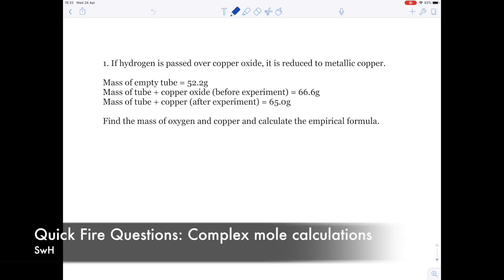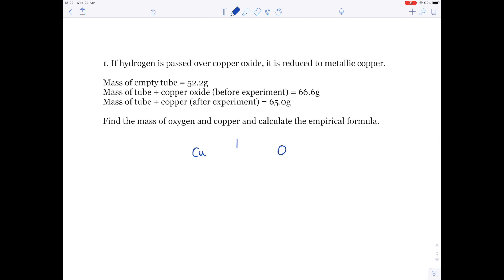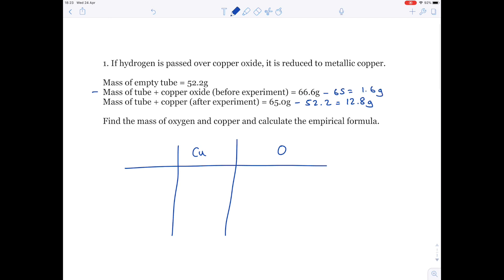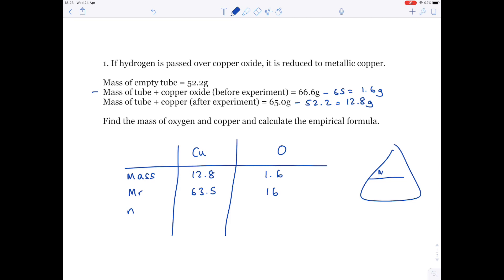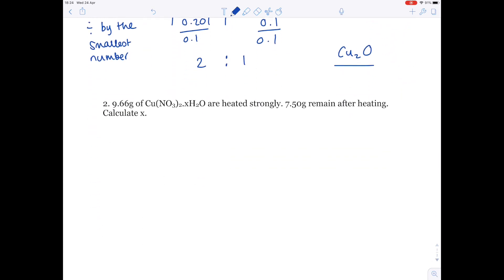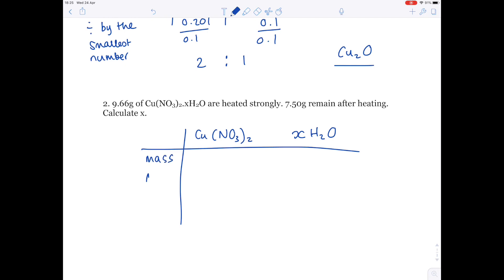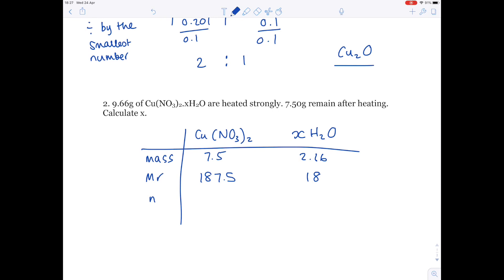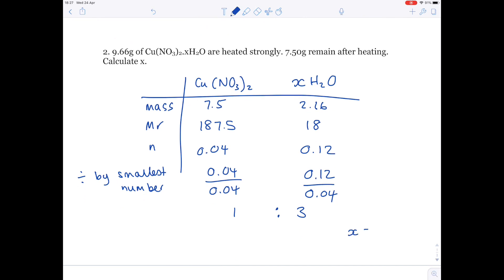HARDER MOLE CALCULATIONS | Quick Fire Questions | GCSE Science Revision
Test your GCSE Chemistry knowledge as Hazel gives you questions and answers based on the most difficult examples of mole calculations.